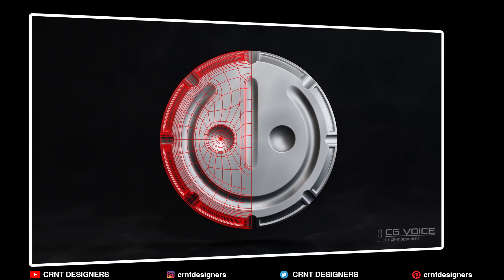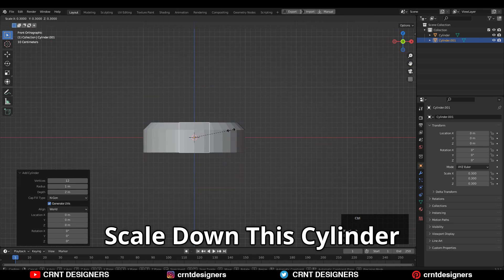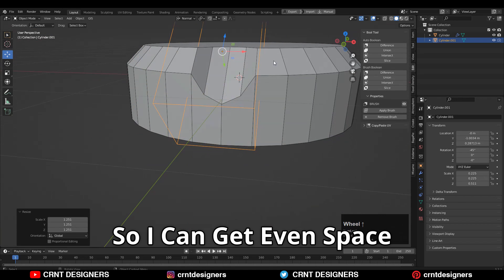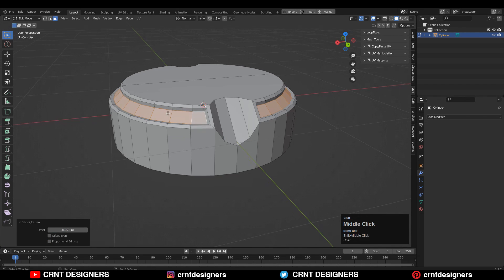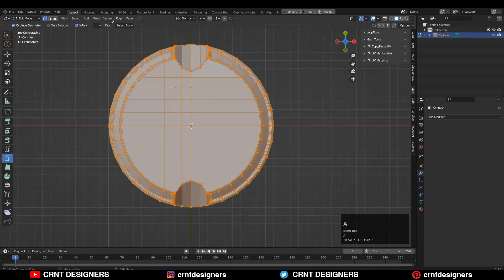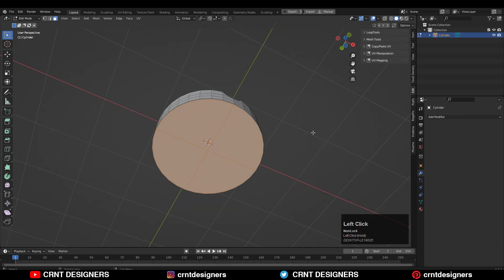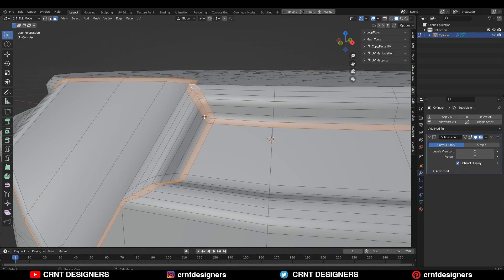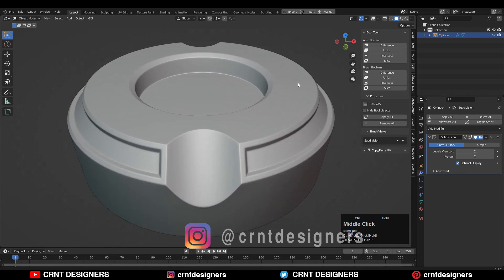How to use same topology techniques for different applications - Blender Topology Tutorial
In this blender tutorial I have explain how you can use same topology techniques in different applications. This blender 3d modeling tutorial will help you to improve your 3d modeling skill. I hope you will like this tutorial.

blender modeling
blender topology
blender subdivision surface
3d modeling blender
subdivision surface
subd modeling
3d modeling

ABOUT US